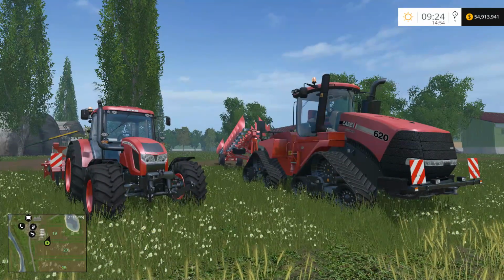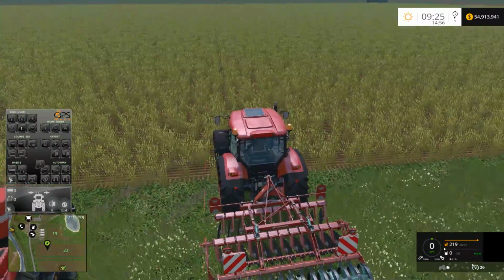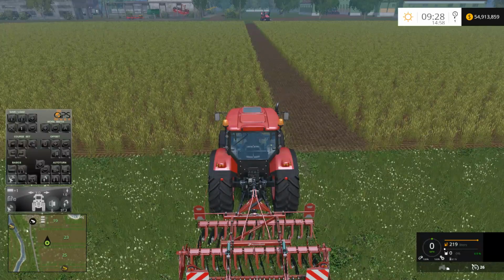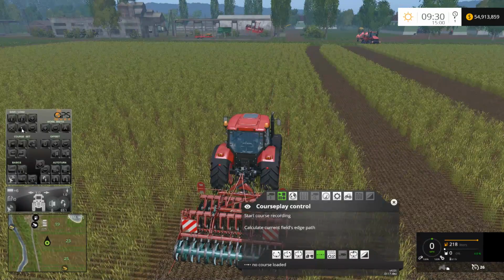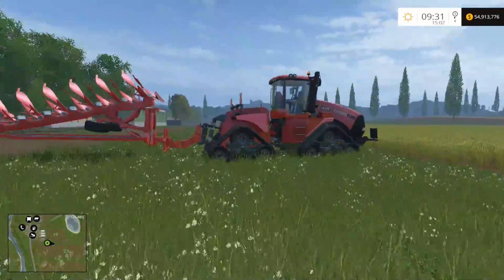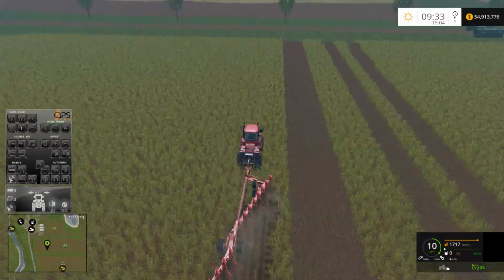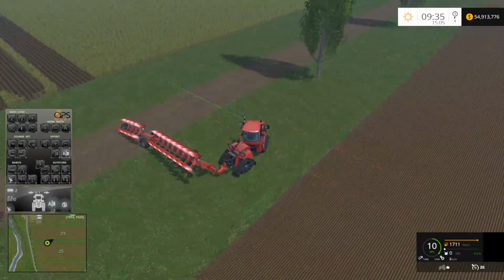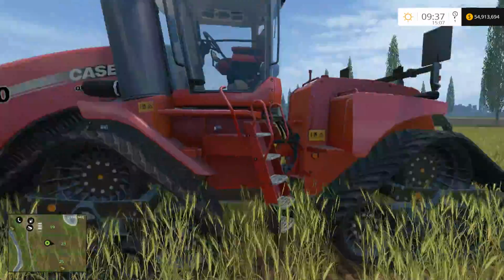Farming Simulator GPS Mod Tutorial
This a video on how to use the GPS Mod in Farming Simulator.  The GPS mod is a simple that allows manual steering by following a line or locked on steering.